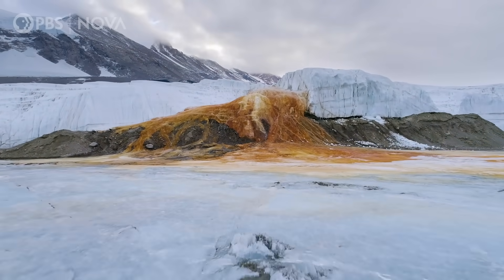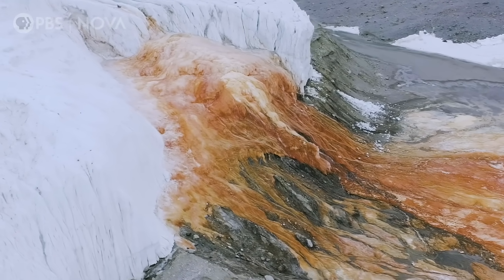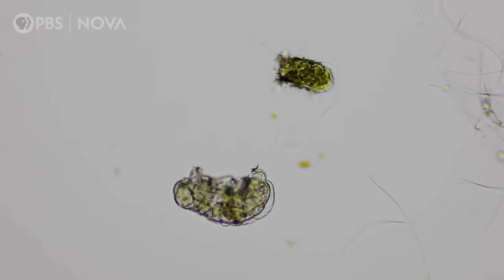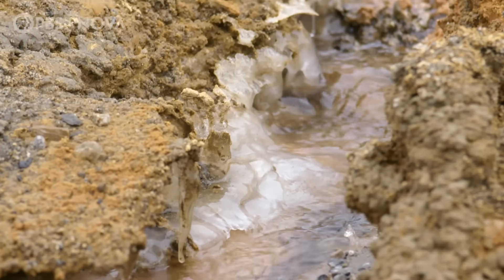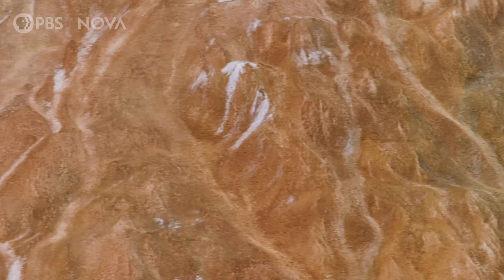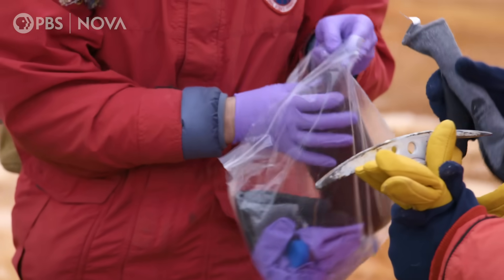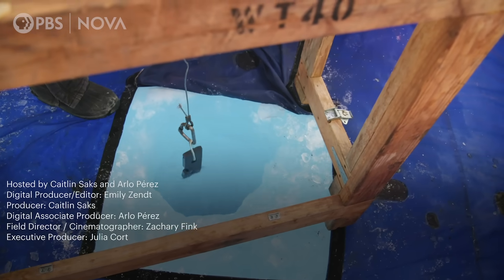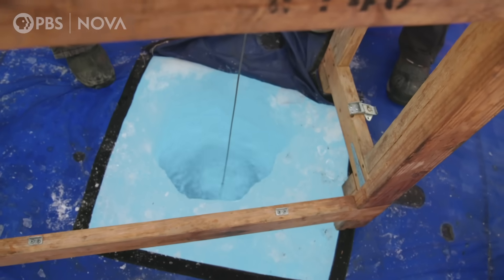Why is this Antarctic Glacier “Bleeding?” | Antarctic Extremes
Did you know that Antarctica has a glacier that bleeds red? (At least, that’s what it looks like.)

Five stories high and emerging from the Taylor Glacier in the Dry Valleys of Antarctica, Blood Falls seeps into an ice-covered body of water called Lake Bonney. It’s one of the continent’s most enigmatic natural features and has fascinated scientists for decades. What makes it red? Does it always flow? And can anything actually survive near it? To find out—and see just how bizarre Blood Falls is with their own eyes—Caitlin and Arlo travel to the Dry Valleys, about 60 miles from McMurdo Station. There, they meet with microbiologist Jill Mikucki and hydrogeologist Peter Doran to investigate why this glacier looks the way it does, what lives there (spoiler: CHARISMATIC MICROBES!), and what clues it holds for finding and understanding life on other planets and moons in our solar system, like Mars, Jupiter’s Europa, and Saturn’s Enceladus. Answering these questions, it turns out, requires lots of probes, cameras, and even a massive sensor hanging from a helicopter.

Life Under the Ice photography Courtesy of Ariel Waldman. Produced with support of the National Science Foundation and the National Geographic Society.

Hosted by Caitlin Saks and Arlo Pérez
Digital Producer/Editor: Emily Zendt
Producer: Caitlin Saks
Digital Associate Producer: Arlo Pérez
Field Director/Cinematographer: Zachary Fink
Executive Producer: Julia Cort
Coordinating Producer: Elizabeth Benjes
Project Director: Pamela Rosenstein
Production Assistance: Matthew Buckley, Emily Pattison, Sean Cuddihy
Director of Audience Development: Dante Graves
Senior Digital Producer: Ari Daniel
Audience Engagement Editor: Sukee Bennett
Outreach Manager: Gina Varamo
Special thanks to Michael Amundson

Special thanks to the United States Antarctic Program

Additional Footage: Ariel Waldman, Bill Dunford, Brad Herried, Brian Wilcox, Byron Adams, Brigham Young University, G. Neukum (Freie Universitaet, Berlin), Denys Grombacher, ESA, JPL-Caltech, Lars Jensen, NASA, Peter Doran, Polar Geospatial Center, Ricardo Garza-Giron, Robert Simmons, Space Science Institute, University of Arizona, USGS

National corporate funding for NOVA is provided by Draper. Major funding for NOVA is provided by the David H. Koch Fund for Science, the Corporation for Public Broadcasting, and PBS viewers. Additional funding is provided by the NOVA Science Trust.

Major funding for this project is provided by the National Science Foundation. Additional funding is provided by the Heising-Simons Foundation, The Kendeda Fund, the George D. Smith Fund, and the Richard Saltonstall Charitable Foundation.

This material is based upon work supported by the National Science Foundation under Grant No. 1713552. Any opinions, findings, and conclusions or recommendations expressed are those of the author(s) and do not necessarily reflect the views of the National Science Foundation.